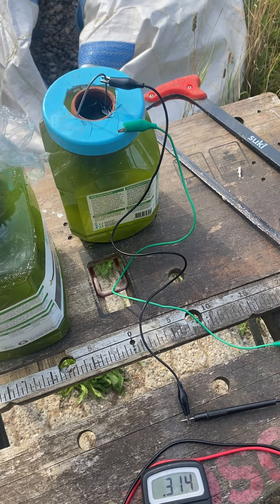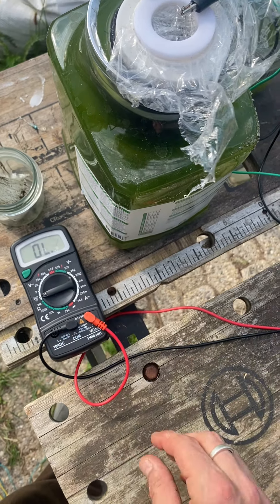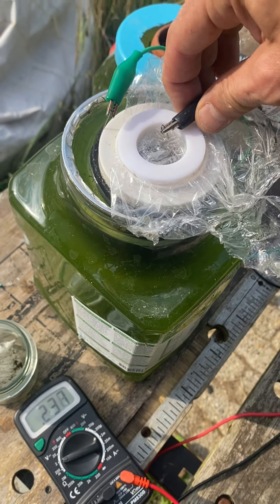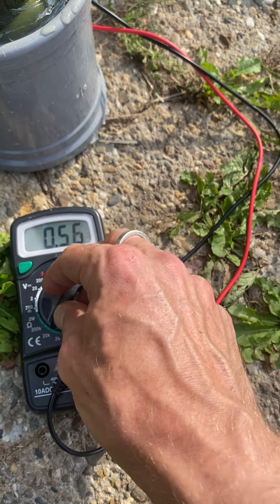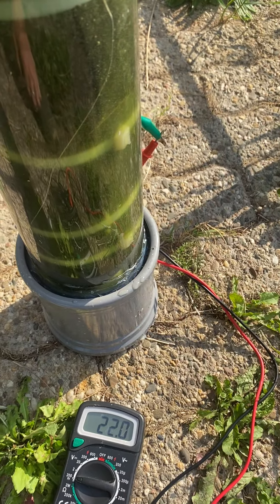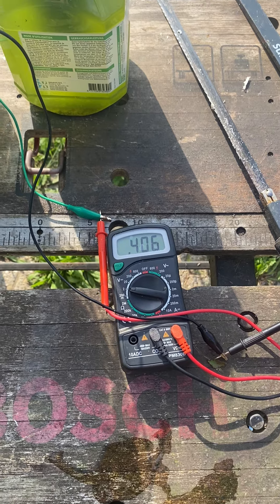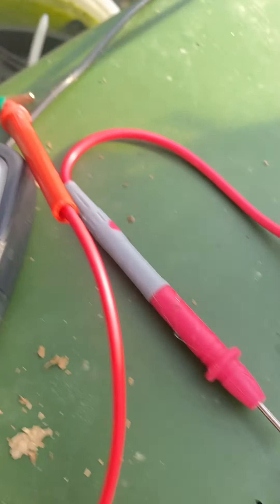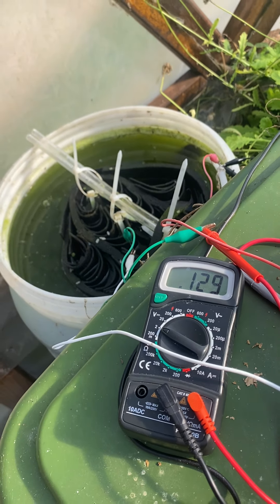Algae power reactors day 3